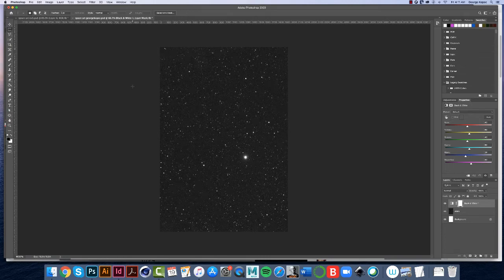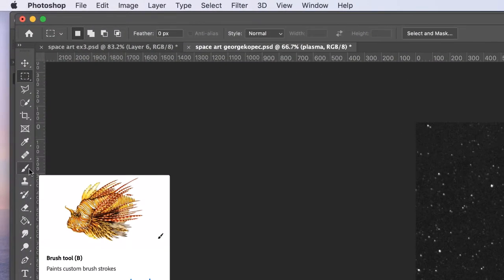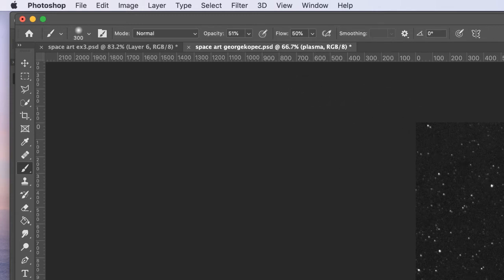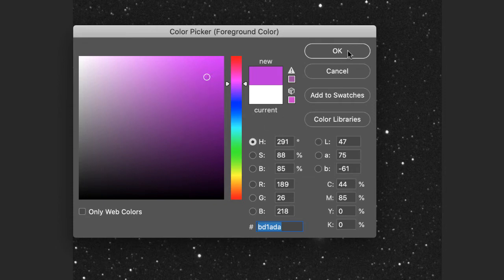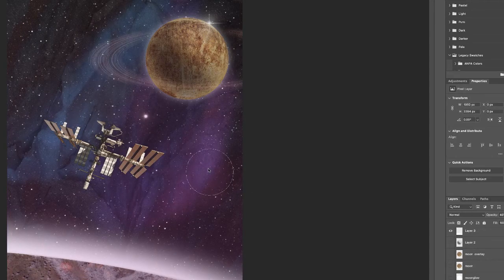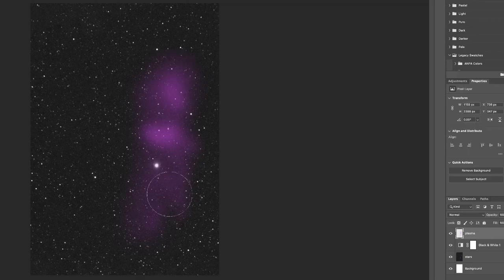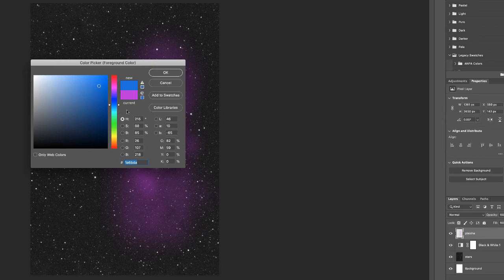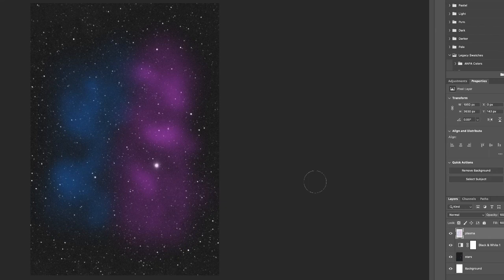004 space art ex plasma 1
Space art exercise, paint the plasma background.